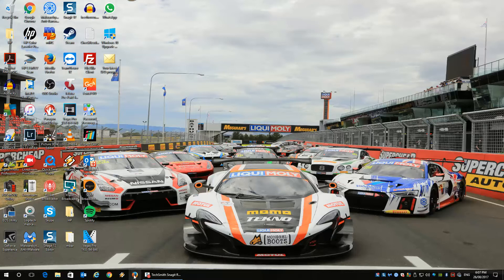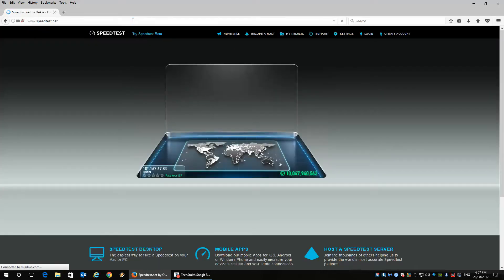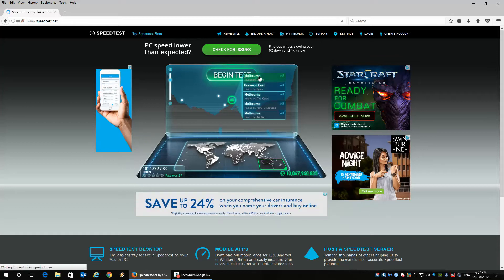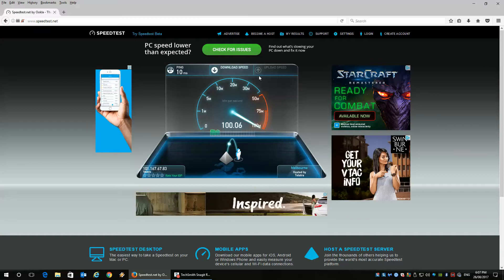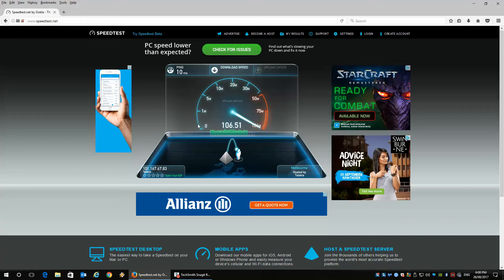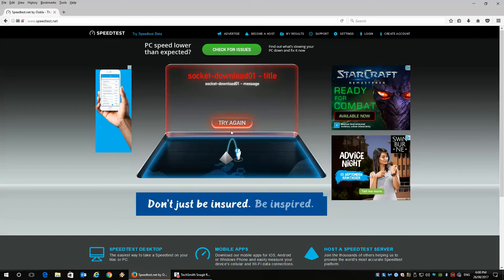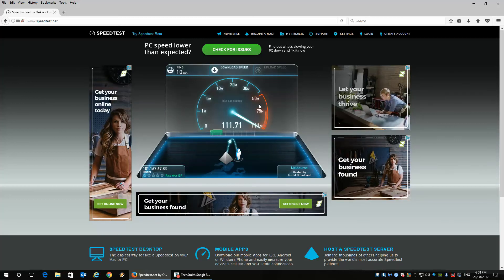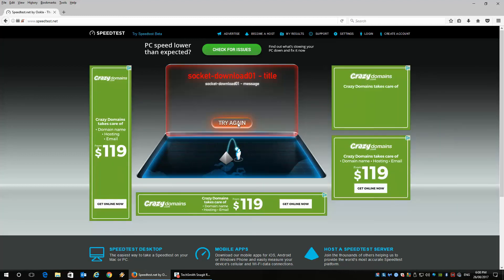How to run a speed test on your internet connection